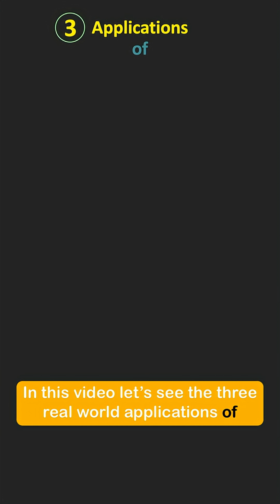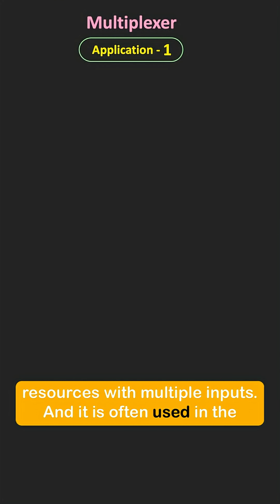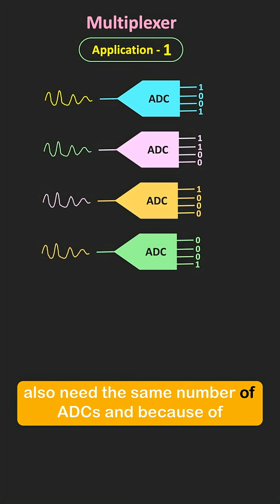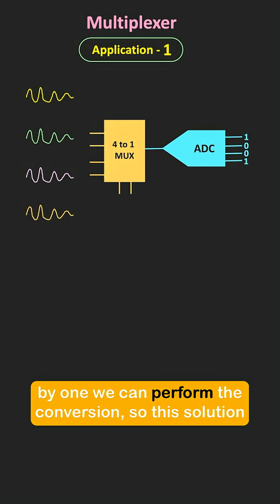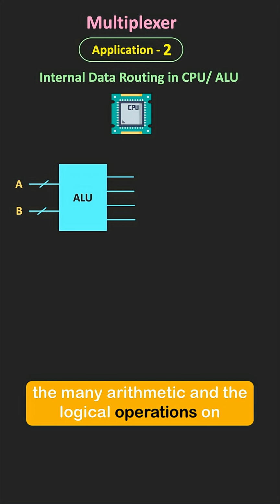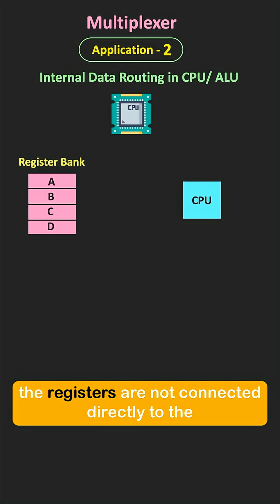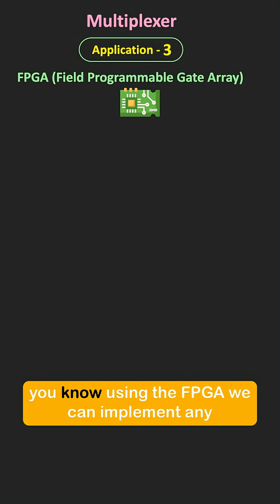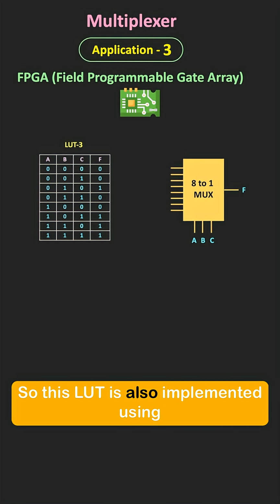3 Real world Applications of the Multiplexer.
In this short video, three real world applications of the Multiplexer are mentioned.

Applications:
1) Data Acquisition System for multiplexing multiple inputs to ADC
2) Internal Data Routing in CPU and ALU
3) FPGA

*For more information about Multiplexer, check out this video:*